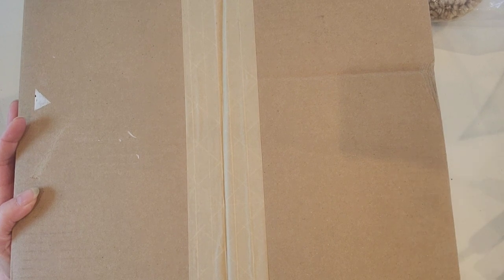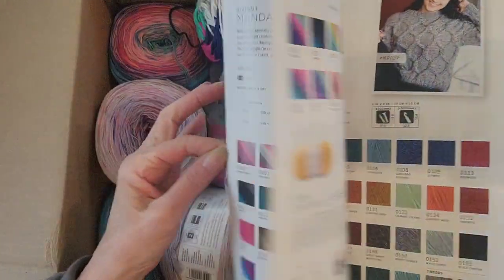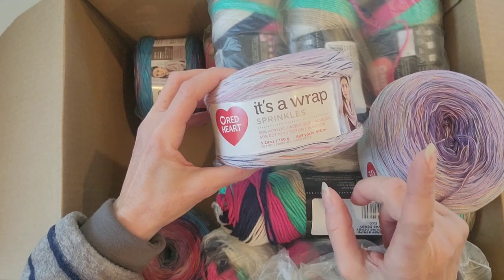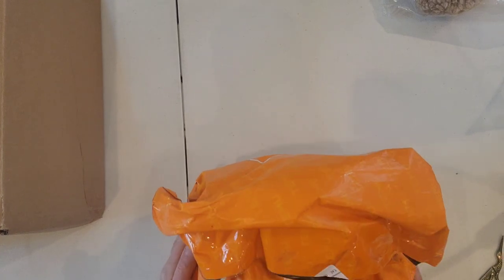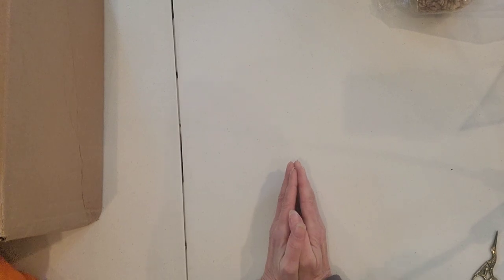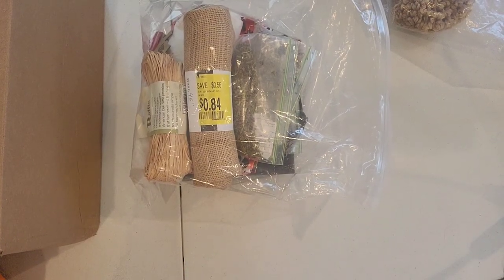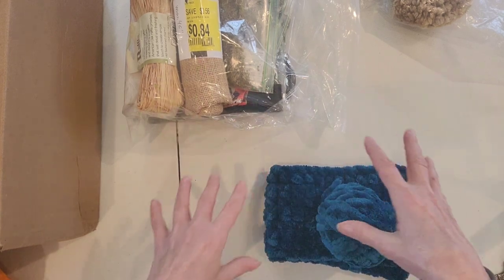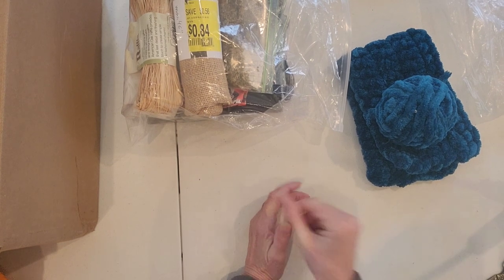A Boring Unboxing and Making VooDoo dolls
Don't even bother watching 😆 Herrschner unboxing but nothing exciting.